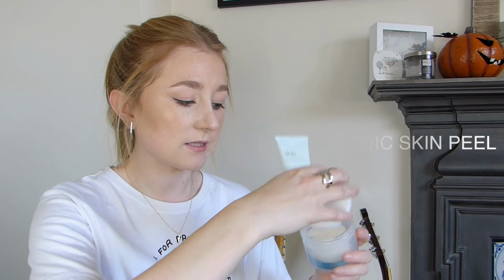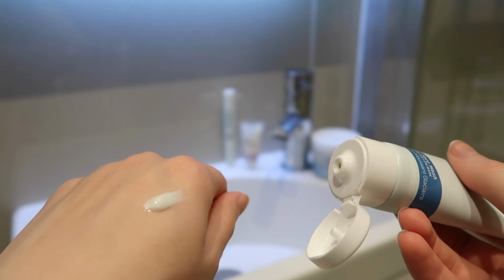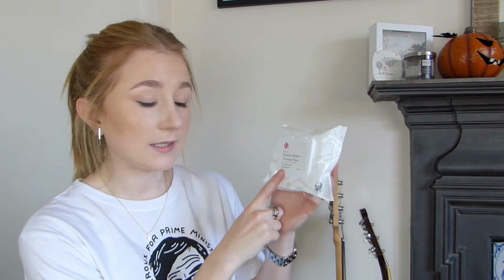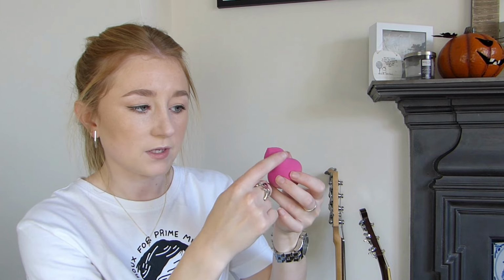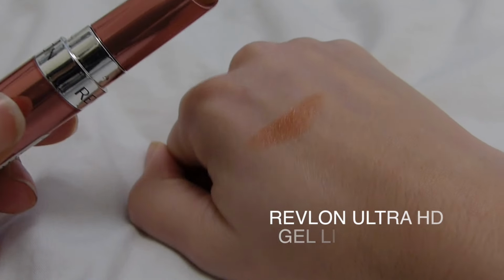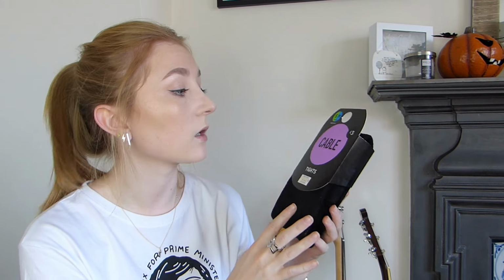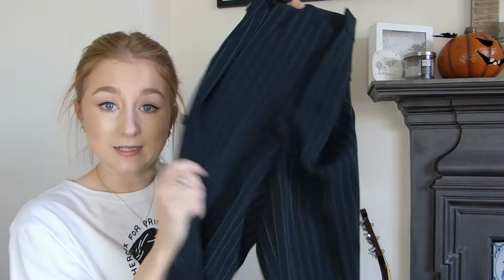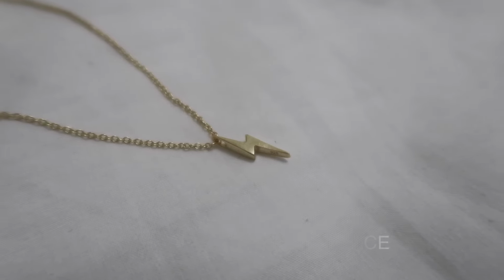MY RECENT FASHION + BEAUTY FAVOURITES | Rachel Hatley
PRODUCTS SHOWN:

- Skyn Iceland Nordic Skin Peel

- Skyn Iceland Glacial Face Wash

- B. Pure Sensitive Micellar Facial Wipes

- RealTechniques Miracle Sculpting Song

- Revlon Ultra HD Gel Lipcolour in 'HD Sand' & 'HD Pink Cloud'

- Topshop Mustard Button Jumper

- Lighting Bolt Necklace and Earrings